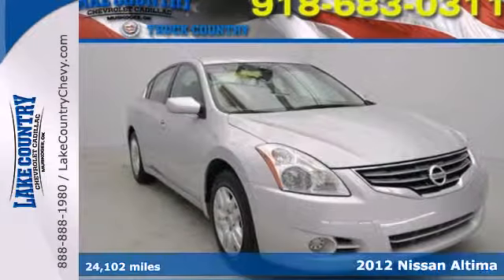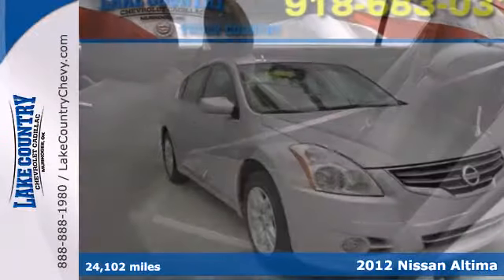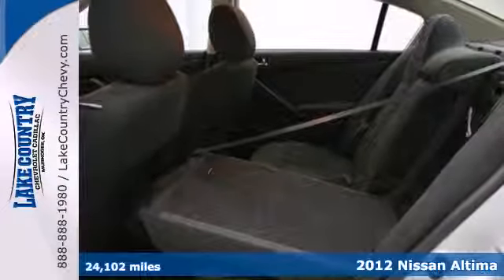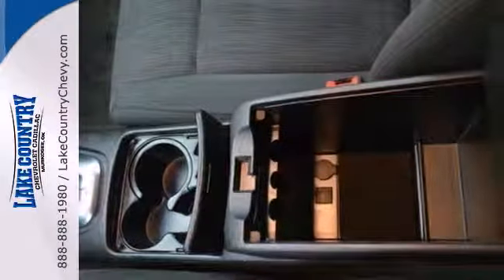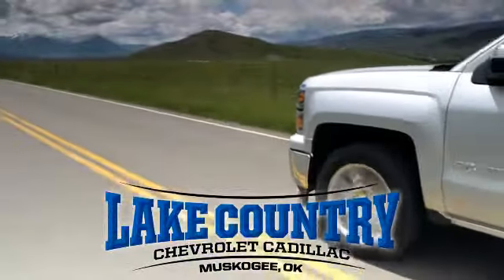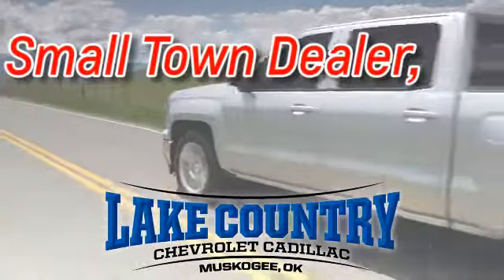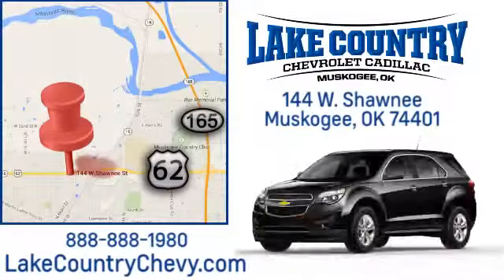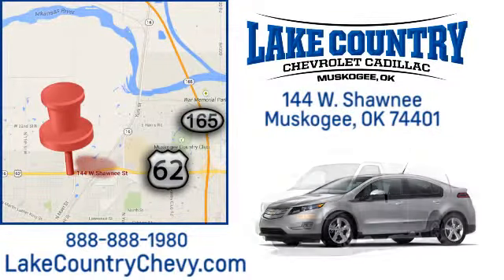2012 Nissan Altima Tulsa OK Muskogee, OK 14314B1 - SOLD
Year: 2012
Make: Nissan
Model: Altima
Trim: 2.5 S
Engine: 2.5L I4 DOHC 16V
Transmission: CVT with Xtronic
Color: Silver
Mileage: 24102
Stock #: 14314B1
CVT with Xtronic. Silver Bullet! No games, just business! Get Transported. Nissan Altima Sedan received the National Highway Traffic Safety Administration's highest rating of 5-stars for side-impact crash safety. Improved fuel economy. Ask us about our lifetime warranty!

Address:
144 W. Shawnee St